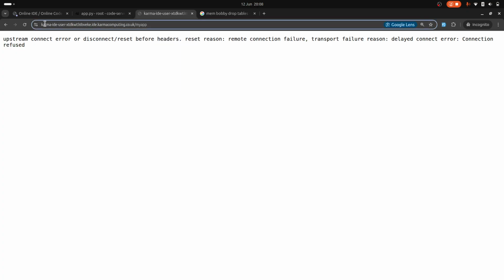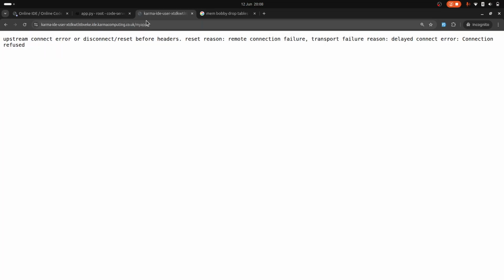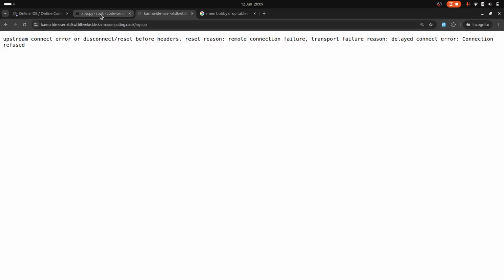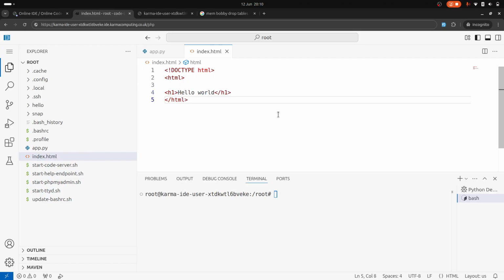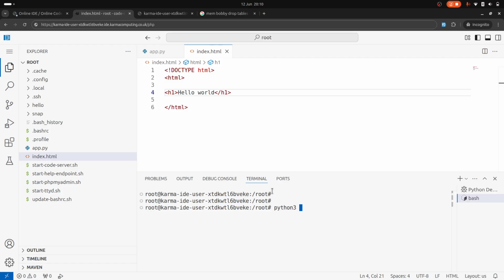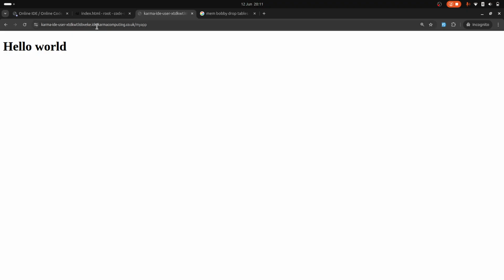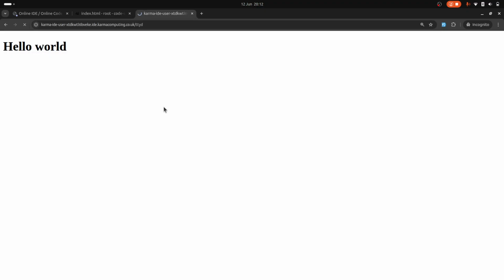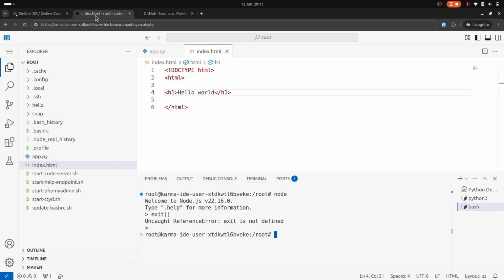Pt3 - IDE VS Code in the browser: Python, Java, Terminal & databases all in support of learning